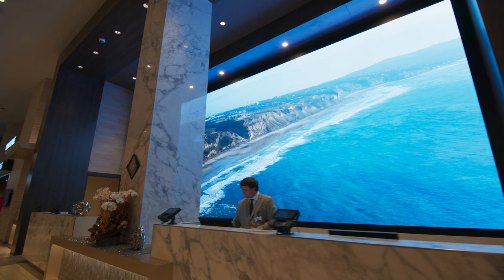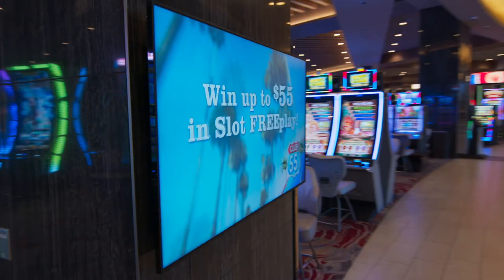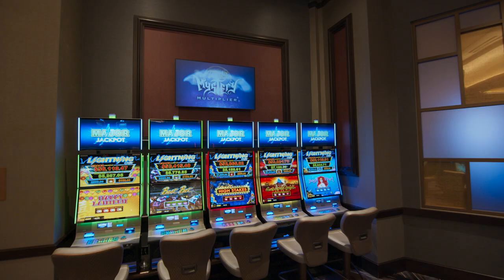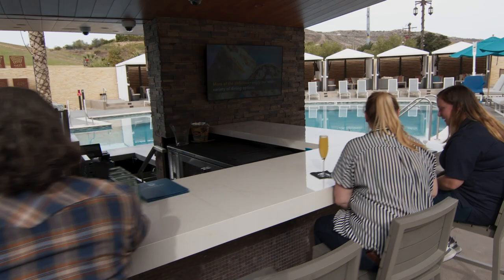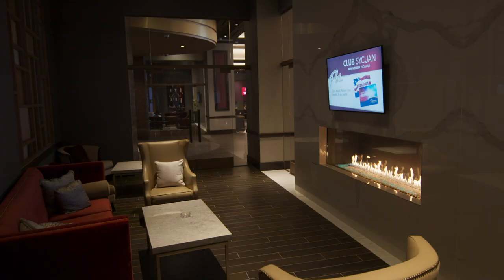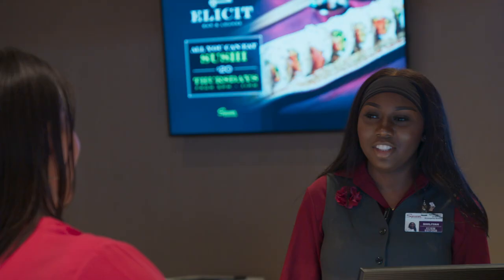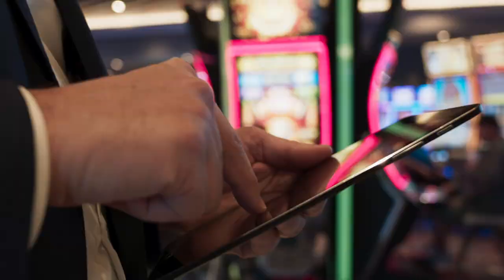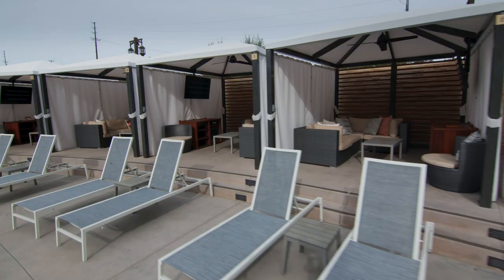Samsung Displays Create Seamless Guest Experience at Sycuan Casino Resort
Sycuan Casino Resort offers interactive experience for guests from the casino floor to the penthouse suite, offering Samsung displays of all shapes and sizes.